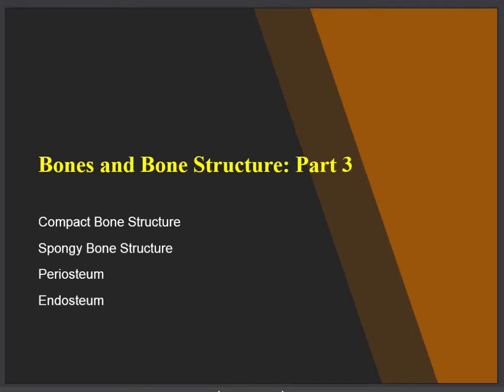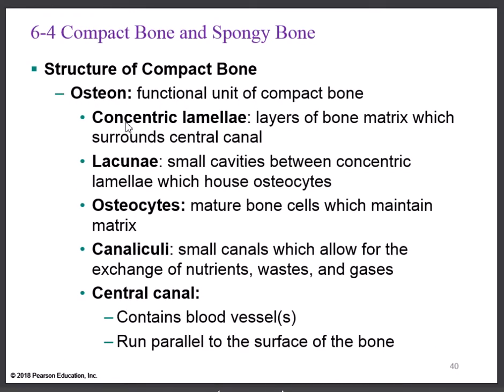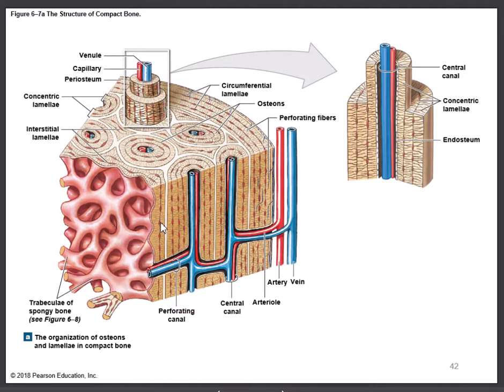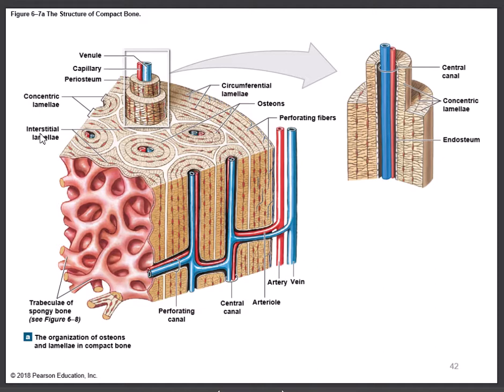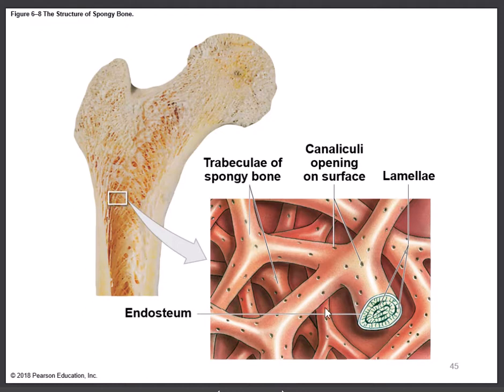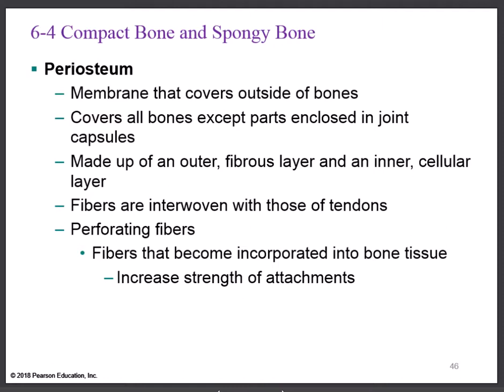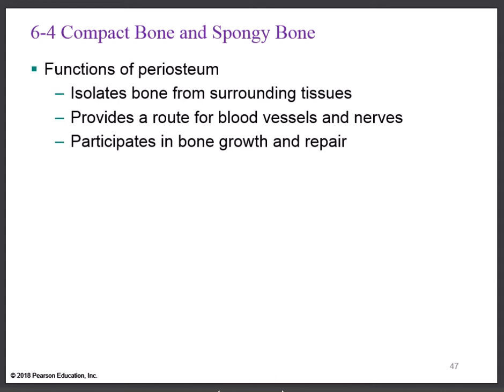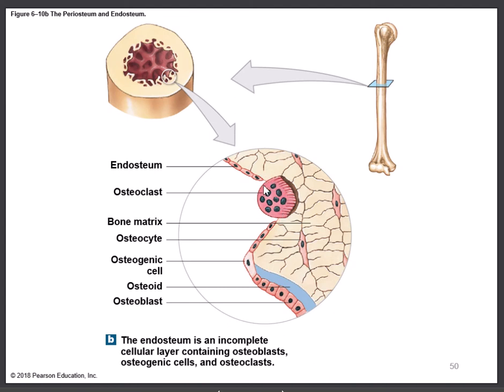Chapter 6 Bones and Bone Structure Part 3